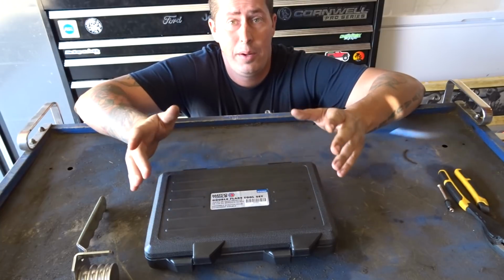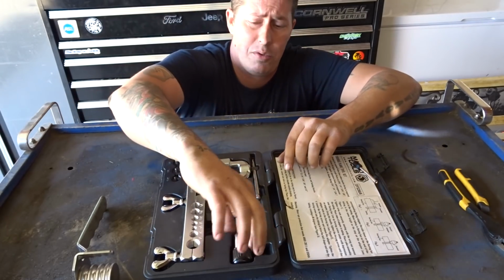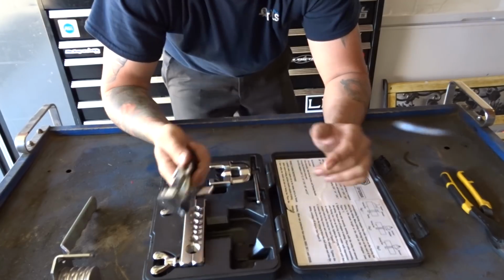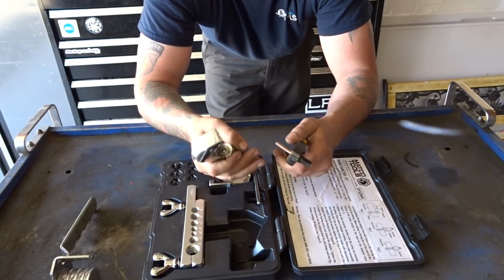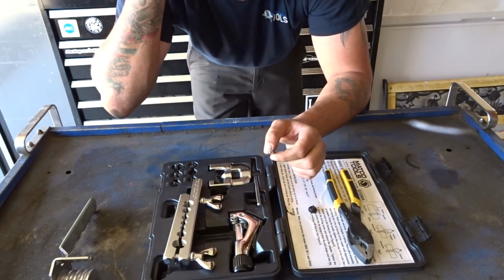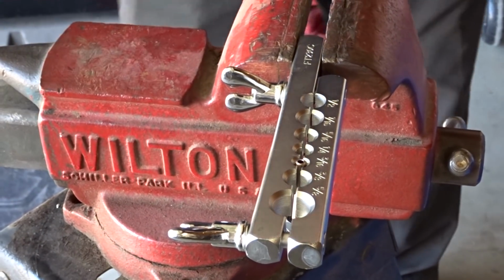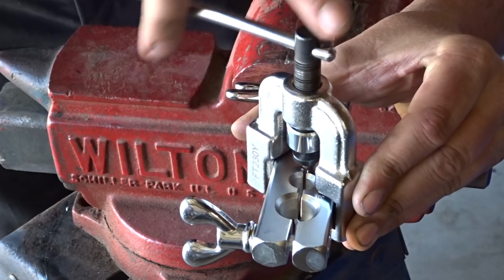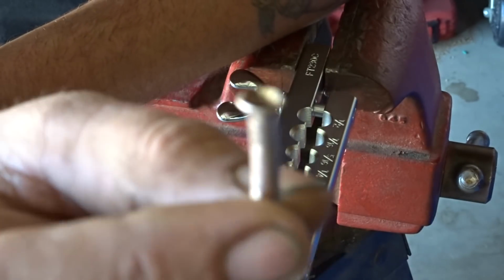Double Flaring Brake Lines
Using MATCO Double Flare Tool Kit Part#DFS260A. My Double Flares aren't the prettiest in the world, but they work. This kit is pretty darn good and comes with everything you need in order to create a Double Flare. Whether your working on an RV, Boat Trailer, or an old school muscle car. This kit is indeed handy to have.